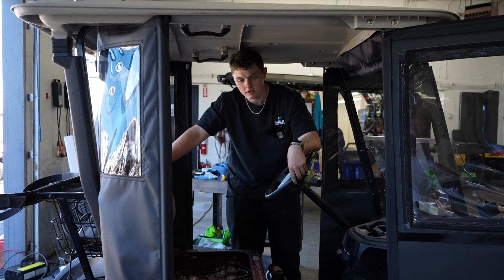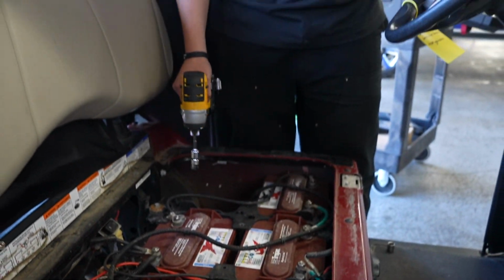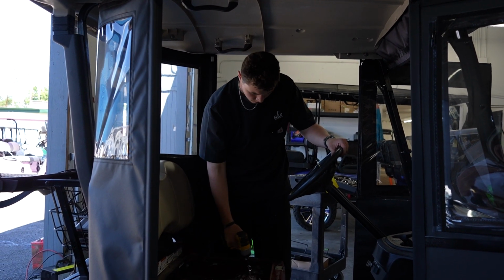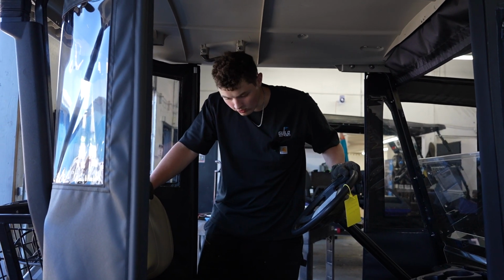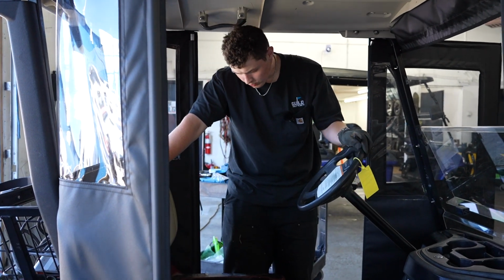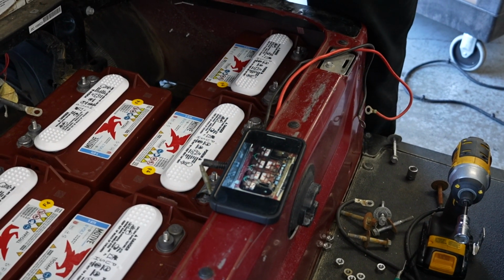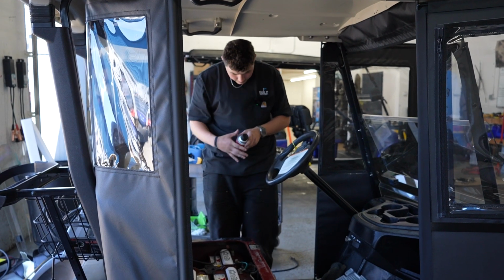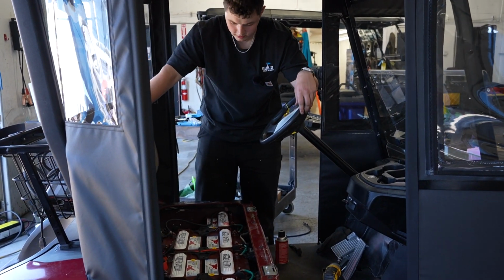How To: Replace Golf Cart Batteries (36v or 48v)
All lead acid golf cart batteries will need to be replaced eventually. Here at Guild Golf Carts we offer a full battery kit and installation service for a price you can't beat.
However, for our do-it-yourself type of friends, here is a tutorial video to help with the lead acid battery installation on your golf cart.

This process will apply for most 36v and 48v lead acid powered golf carts including those made by Yamaha, EZGO, ClubCar, and Cushman.